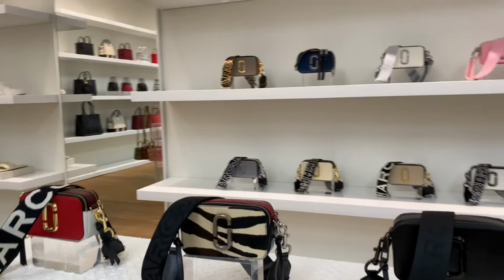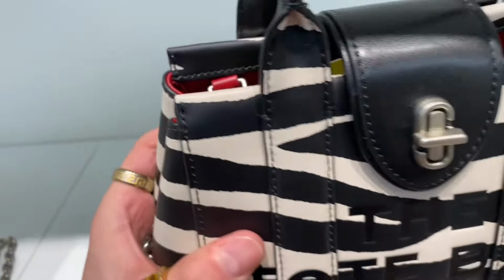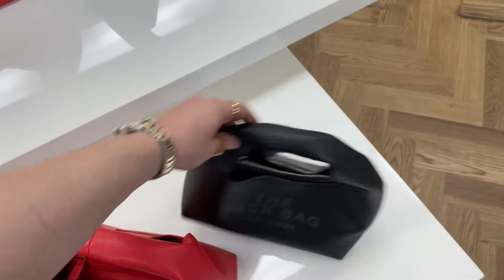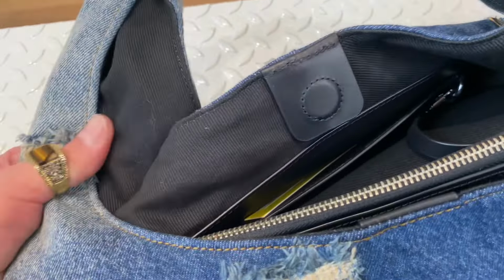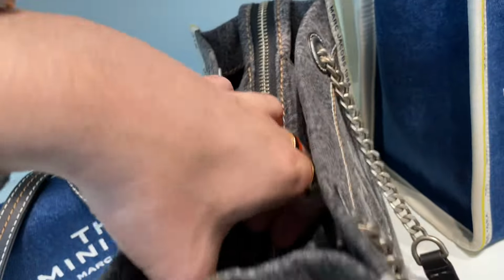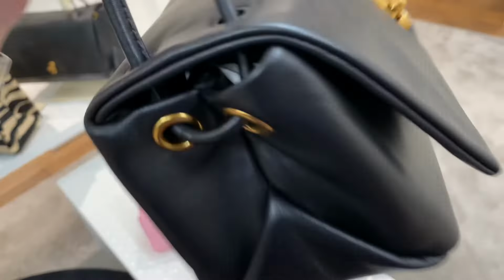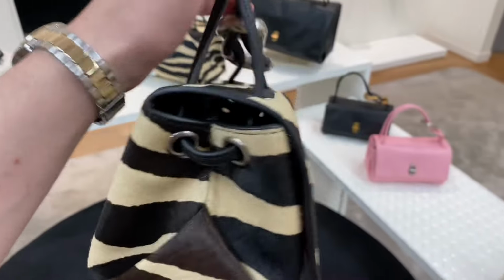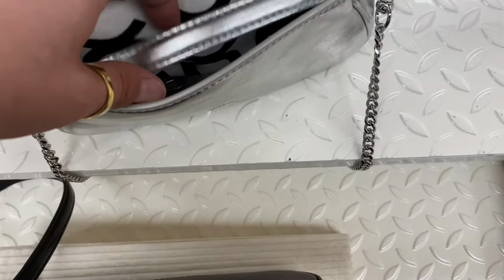NEW Marc Jacobs Releases! The Dual Bag And So Much MORE! *Marc Jacobs Shop With Me*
It’s time to head over for another shop with me trip to Marc Jacobs retail! Lets check out all the brand new Marc Jacobs releases, including; The Dual Bag, the Snapshot, The Sack Bag, The Clover Shoulder Bag, as well as some serious lux Zebra Haircalf! 😍🖤👜

Marc Jacobs bag links if available online*;